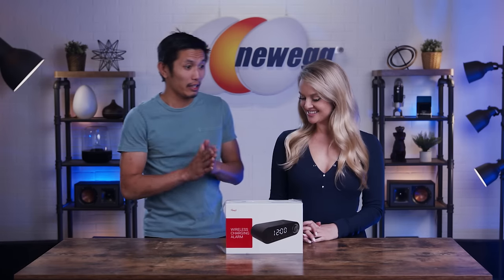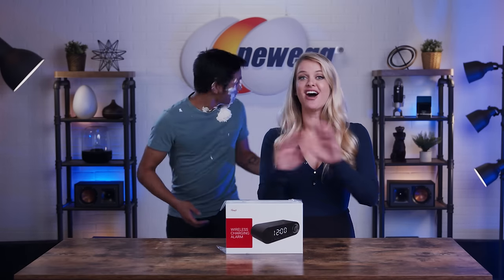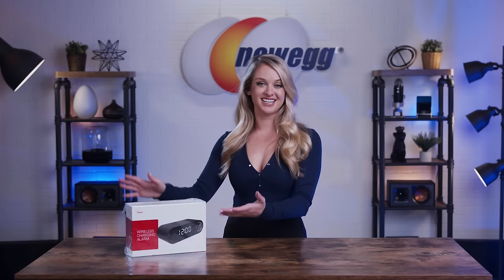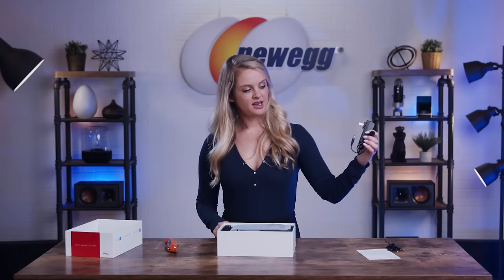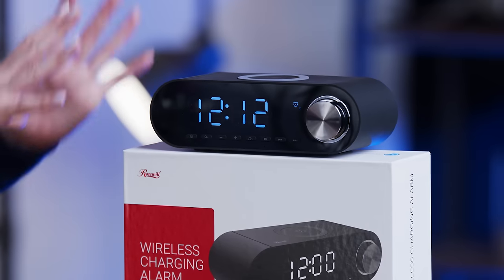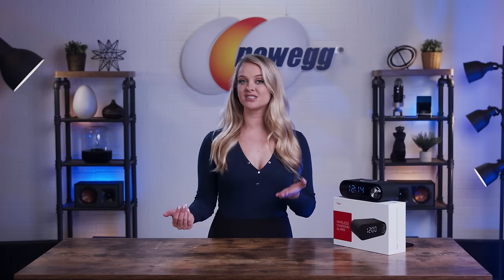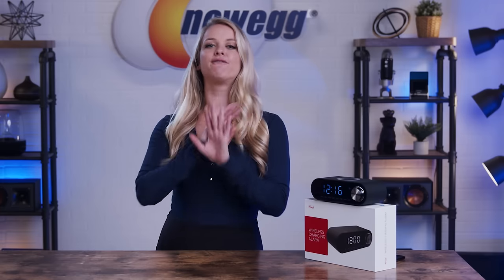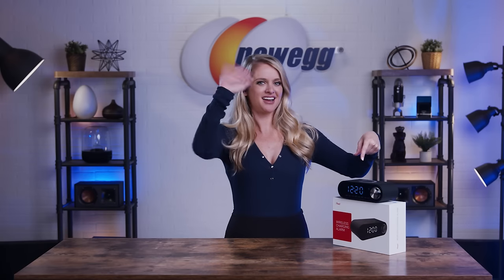This is CRAZY! A Bluetooth SPEAKER, Wireless CHARGER, AND ALARM CLOCK All-in-One! - Unbox This!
Welcome back to another episode of Unbox This! This Bluetooth speaker comes with a built-in alarm clock that offers ten different sound to select from. The 3.5 mm AUX port allows for wired connection, or you can play your favorite songs and podcasts directly off a micro-SD via the built-in TF reader. If you’re more of a radio person, you can tune into your favorite FM stations. But perhaps my favorite feature about this product is the QI wireless charger. This Bluetooth speaker packs so many parts of my morning routine into one single device.

00:00 - Introducing the Rosewill Digital Alarm Clock with Wireless Charging Dock, LED Display, AM/FM Radio, Bluetooth Speaker, Aux Port, MicroSD Slot, Portable Rechargeable, Qi-Certified
00:50 - Describing the Rosewill Digital Alarm Clock with Wireless Charging Dock, LED Display, AM/FM Radio, Bluetooth Speaker, Aux Port, MicroSD Slot, Portable Rechargeable, Qi-Certified
1:13 - Unboxing the Rosewill Digital Alarm Clock with Wireless Charging Dock, LED Display, AM/FM Radio, Bluetooth Speaker, Aux Port, MicroSD Slot, Portable Rechargeable, Qi-Certified
2:03 - Specs of the Rosewill Digital Alarm Clock with Wireless Charging Dock, LED Display, AM/FM Radio, Bluetooth Speaker, Aux Port, MicroSD Slot, Portable Rechargeable, Qi-Certified